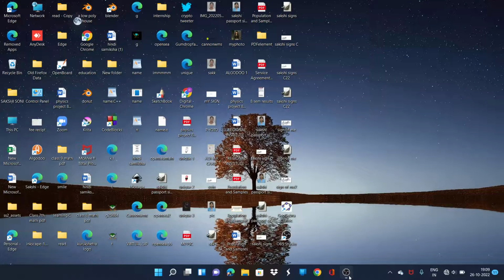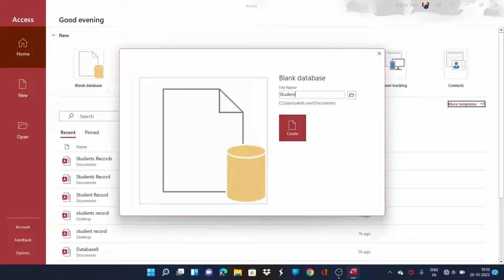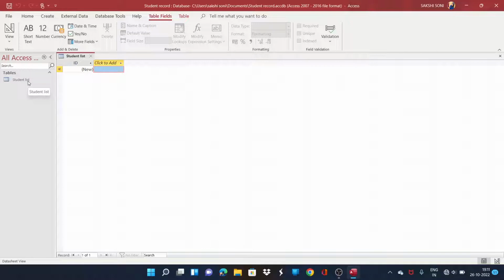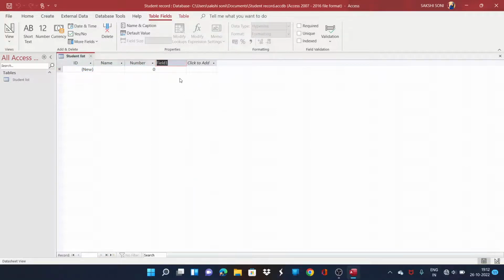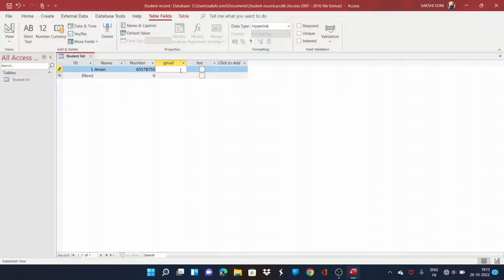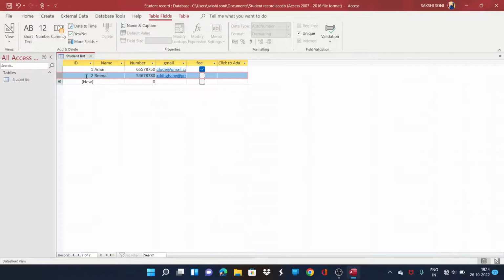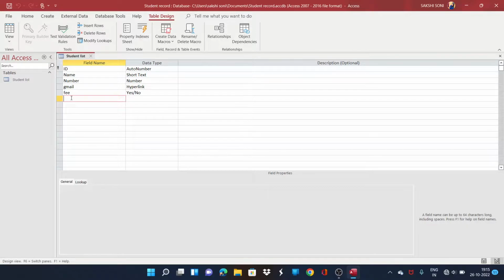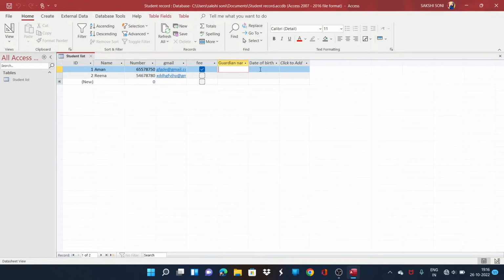Microsoft Office Access 2016| Sakshi Soni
This video is a basic introduction of Microsoft office Access for all the students who wish to learn that.